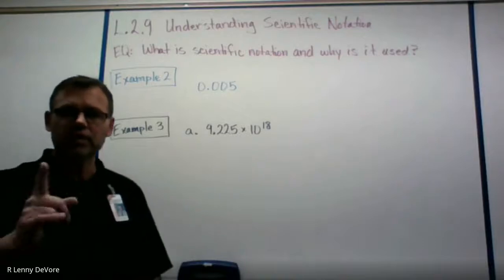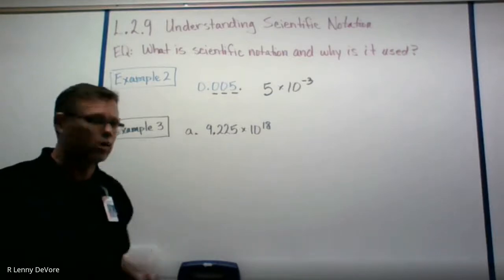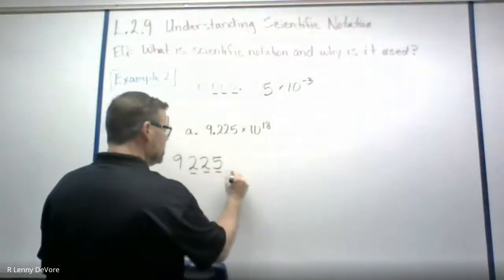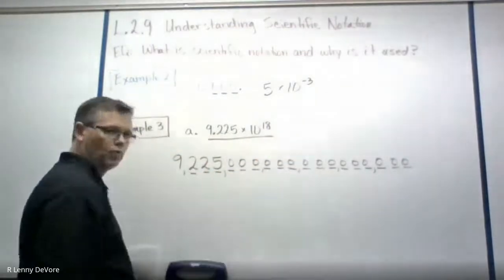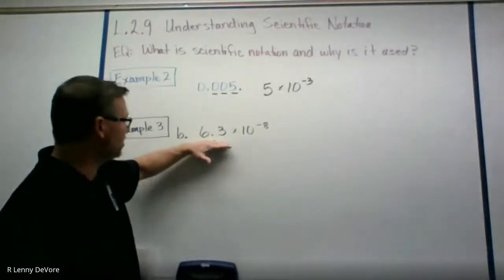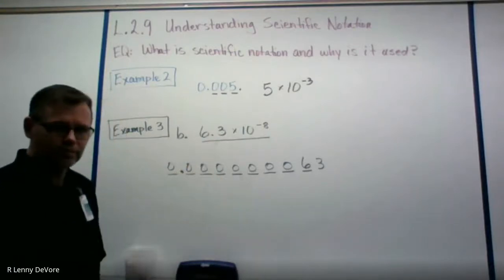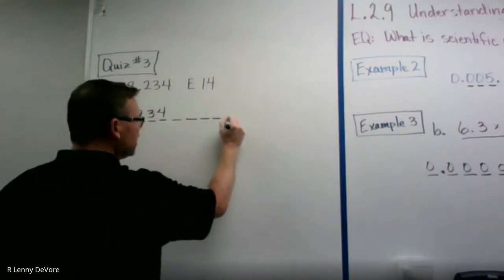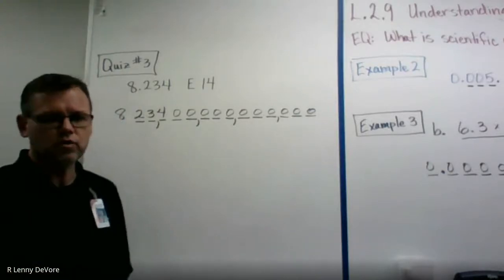2.9 Honors - Understanding Scientific Notation